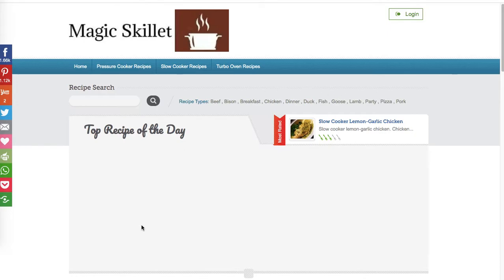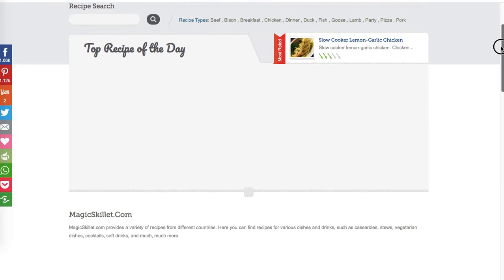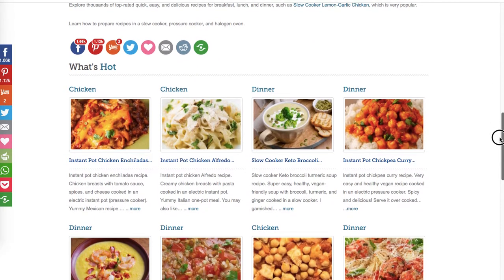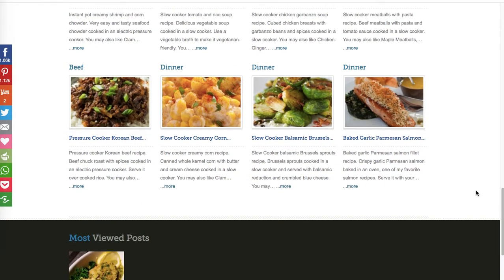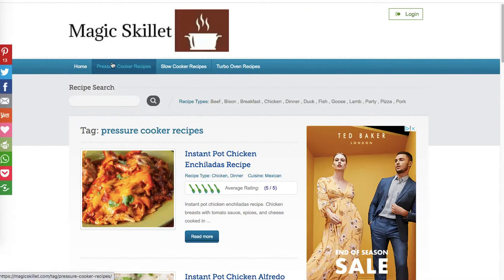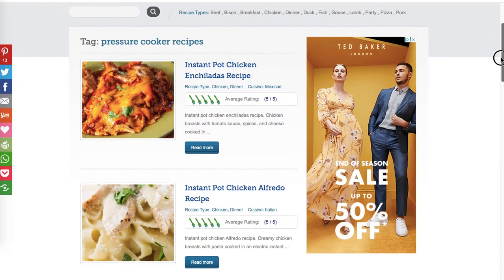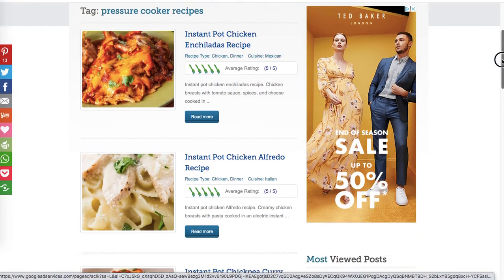Magic Skillet FREE Website Audit